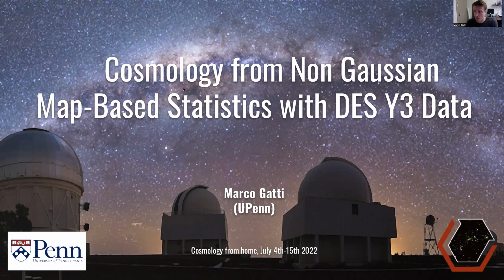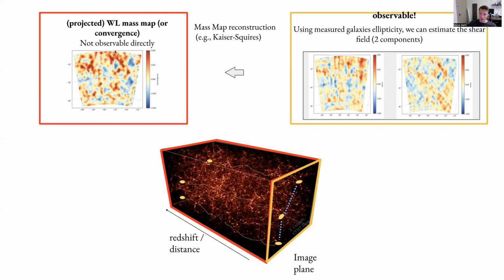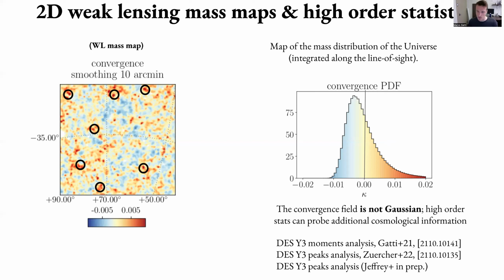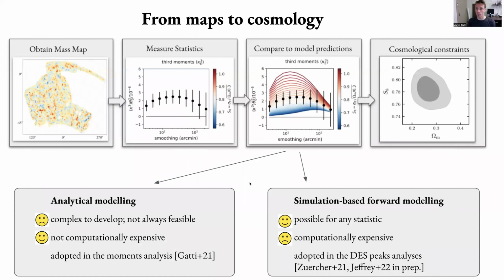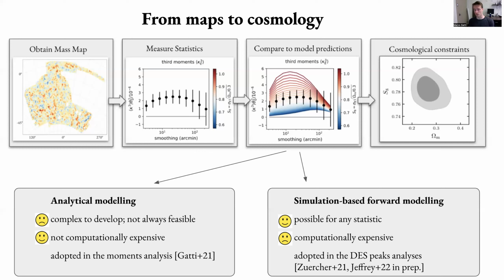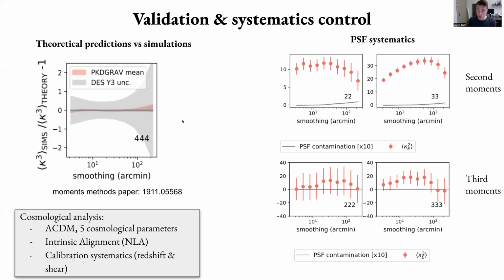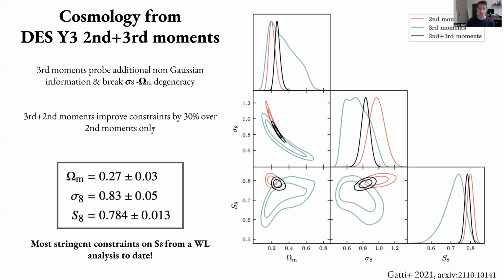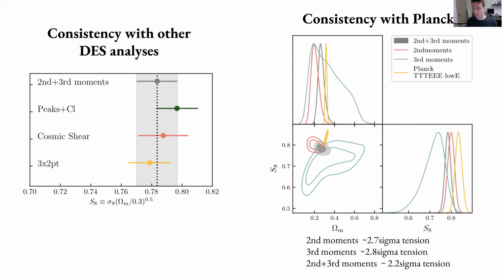Marco Gatti | Cosmology from Weak Lensing Non-Gaussian Statistics with the Dark Energy Survey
Talk title:
Cosmology from Weak Lensing Non-Gaussian Statistics with the Dark Energy Survey
Speaker:
Marco Gatti

Talk abstract:
The statistical analysis of lensed galaxies is a powerful tool to study the dark matter distribution of the universe. For instance, the distortion of galaxy shapes induced by the large-scale structure of the universe can be used to reconstruct the projected matter density along the line-of-sight (mass maps). Mass maps are useful as they provide a wealth of information that goes beyond and complements the more traditional two-point statistics used in cosmology. During this talk, I will present the mass map obtained using the first three years of data (Y3) of the Dark Energy Survey (DES), which is the largest curved-sky galaxy weak lensing mass map to date. I will then show the constraints on cosmological parameters from two independent analyses using non-Gaussian statistics applied to the DES Y3 mass maps: moments and peaks. The constraints from these analyses are compatible with and tighter than the ones from the fiducial DES Y3 cosmic shear analysis, which only relies on two-point statistics. These results showcase the potential of non-Gaussian statistics in terms of cosmological constraining power and as independent consistency check with ordinary two-point statistics.